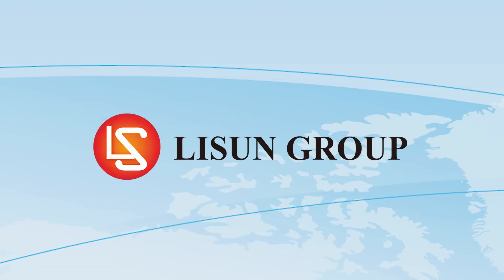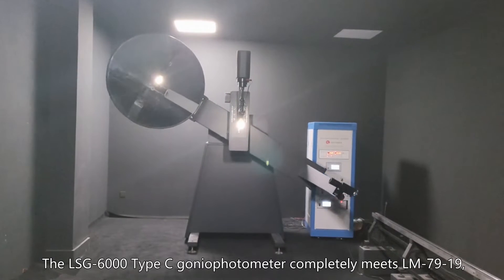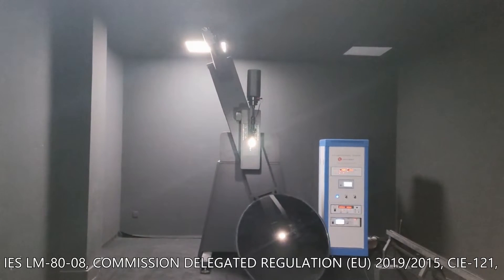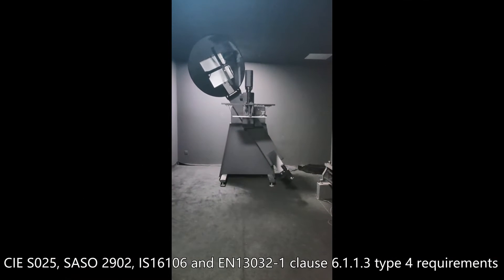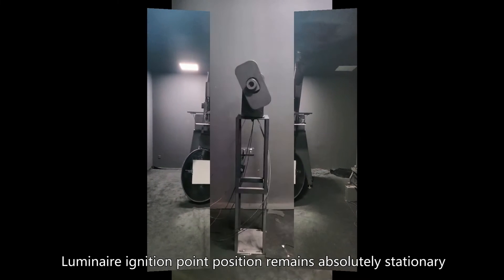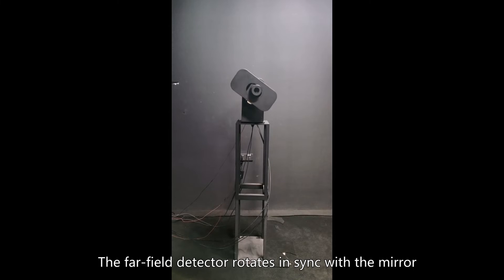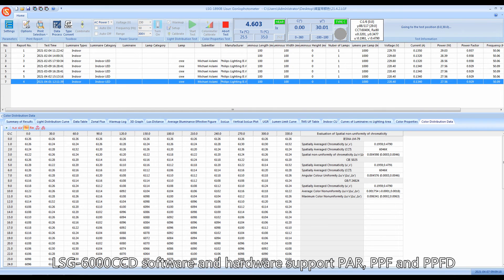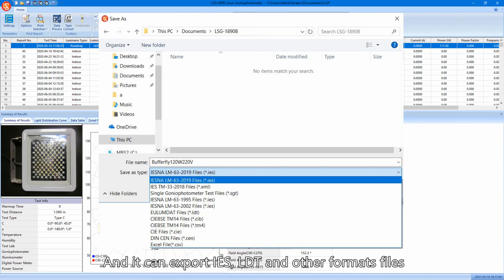LM-79 Moving Detector Moving Mirror Goniophotometer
LSG-6000 Moving Detector Goniophotometer (Mirror Type C) was manufactured by LISUN completely meets LM-79-19, IES LM-80-08, COMMISSION DELEGATED REGULATION (EU) 2019/2015, CIE-121, CIE S025, SASO 2902, IS16106 and EN13032-1 clause 6.1.1.3 type 4 requirements. LSG-6000 is the latest upgraded product of LSG-5000 and LSG-3000 in compliance with the requirements of the LM-79-19 standard, its an automatic light distribution intensity 3D curve testing system for measuring light. The measuring distance is from 5m to 30m.

LSG-6000 gonio photometer manufacturer is LISUN, it can measure all types of lighting sources, LED, Plant Lighting or HID luminaires such as indoor and outdoor luminaires, roadway luminaires, street lamps, flood lights and other kinds of luminaires.

Measurement:
Luminous Intensity Data, Photometric Data, Luminous Intensity Distribution, Zonal Luminous Flux, Luminaries Efficiency, Luminance Distribution, Coefficient Of Utilization, Luminance Limitation Curves Glare, Maximum Ratio of Distance to Height, Equal Illuminance Diagrams, Curves of Luminaires VS Lighting Area, Isocandela Diagrams, Efficient Luminescence Angle, EEI, UGR, etc.

Features:
• The near field detector moves together with the big mirror in a line. The big mirror and the far field detector move synchronously.
• The burning position of the lumainares will be kept without moving at all, and the detector will always sense the light directly from the luminares.
• The rotary motor is from Japan MITSUBISHI MOTORS and the angle decode system is from Germany. They help the goniophotometer rotating smoothly with high accuracy. It is very stable when start and stop.
• The working principles are according to IESNA and CIE. The LSG-6000 completely meet the LM-80, LM-79, LM-75, GB, EN and CIE121-1996 standards.
• Special collimation device with cross laser line help you installing the position of the luminaires under test conveniently and accurately.Specifications:
• The luminaire under test rotates around the mirror with an angle of (γ) vertical axis ±180° (or 0-360°) and the luminaire rotates around itself with an angle of (C) horizontal axis ±180° (or 0-360° ).
• The accuracy of angle: 0.05°, Resolution of angle: 0.001°
• Accuracy of Goniophotometry detector: Constant temperature photo detector DIN5032-6/CIE pub1. No. 69 Class L
• LISUN goniophotometer software can export CIE, IES, LDT and other format files. These kinds of format files can be used via other illumination and luminaire design software such as DiaLux.
• Connect the goniophotometer to PC via USB cable. English version software can run on Win7, Win8 or Win10, Win11
• LSG-6000 can be used together with a CCD Spectroradiometer to test spatial CCT Distribution and other Spectral color parameters. We call this system “Goniospectroradiometer (LSG-6000CCD)”. LSG-6000CCD Goniospectroradiometer = LSG-6000 Goniophotometer System  +  LPCE-2 Integrating sphere Spectroradiometer System. Please click to download the LSG-6000CCD Brochure
• The LSG-6000CCD software and hardware support the plant lighting PAR, PPF and PPFD spatial distribution test , and it can export IES/LDT files

Goniophotometer adopts the measuring principle of fixed detector and rotating lamp method. The measuring lamp is installed on a two-dimensional rotating worktable, and the luminous center of the lamp coincides with the rotating center of the rotating worktable through the laser beam of the laser sight.